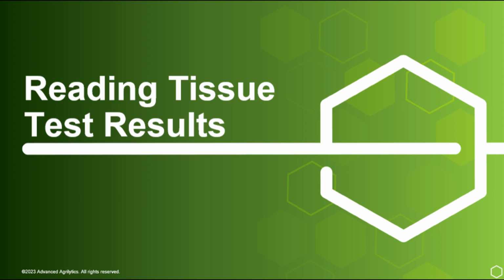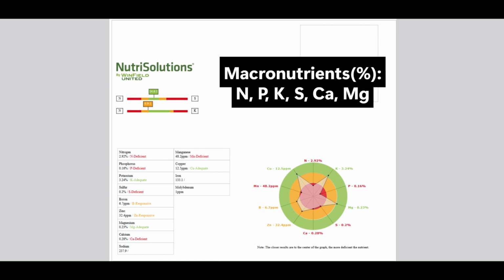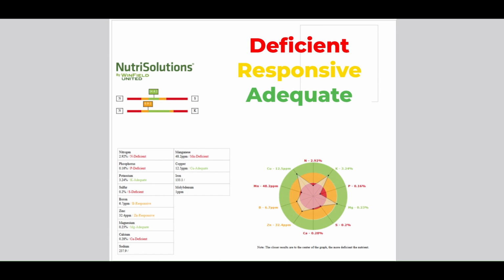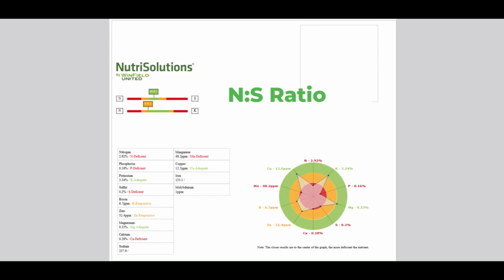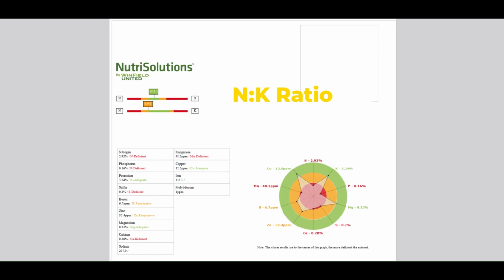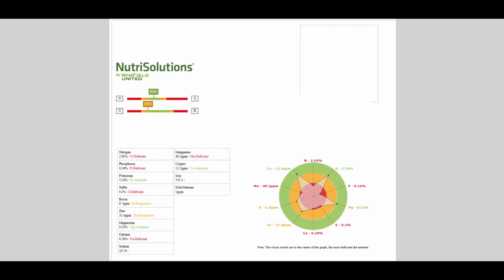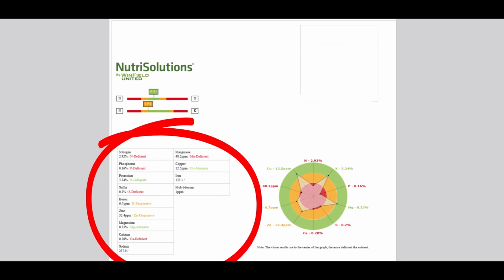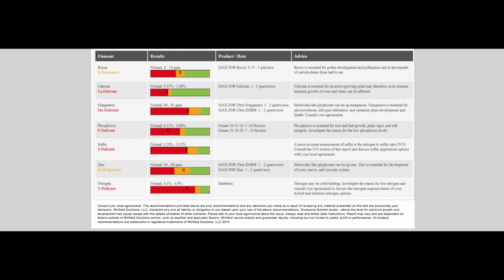How to Read a Plant Tissue Test Report | Understanding Nutrient Deficiencies in Corn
A tissue test tells you something a soil test can't. It shows what nutrients your crop is actually taking up and using today, giving you an opportunity to identify deficiencies before they impact yield.

In this video, we explain how to interpret a plant tissue test report, including:

- The difference between macronutrients and micronutrients
- What "Deficient," "Responsive," and "Adequate" really mean
- Why nitrogen-to-sulfur (N:S) and nitrogen-to-potassium (N:K) ratios matter
- How to read the radar (spider) chart
- How tissue testing helps improve nutrient efficiency and in-season management decisions

Whether you're evaluating corn this season or simply want to better understand your tissue test results, this video walks through each section of the report and explains how to use the information to make more informed agronomic decisions.